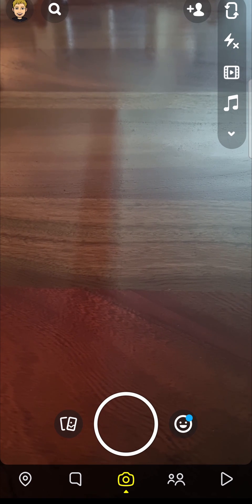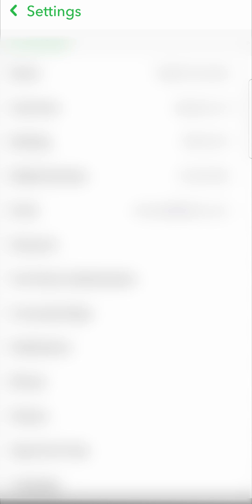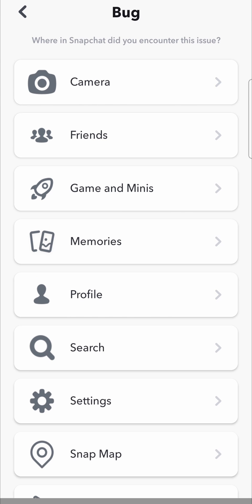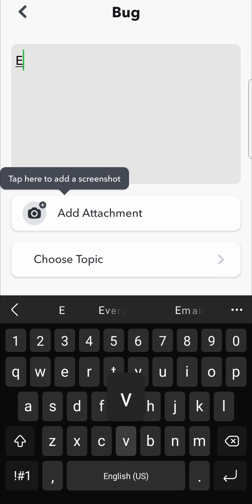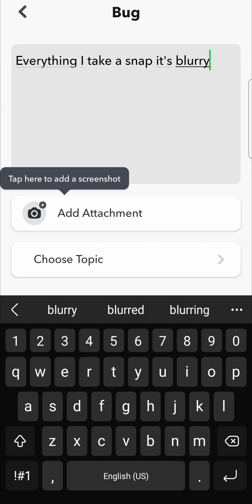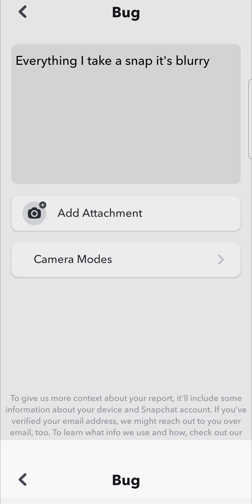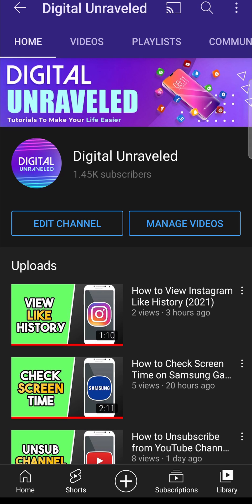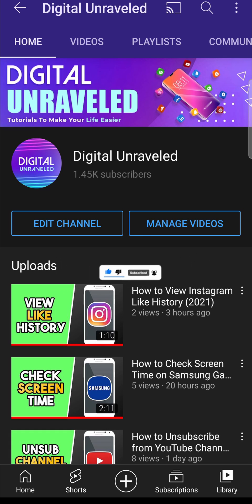How to Report a Bug on Snapchat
Learn how to report a bug on Snapchat. If you want to report any bugs on Snapchat then you can do so easily through Snapchats feedback system. To learn how to report a bug on snapchat, follow along with the steps in this video.